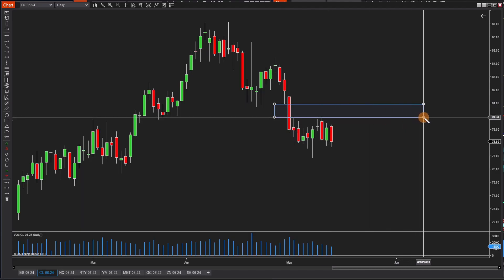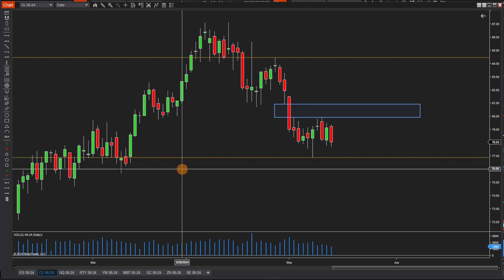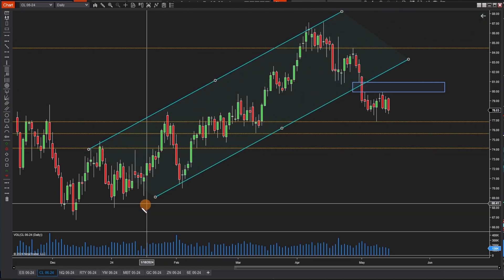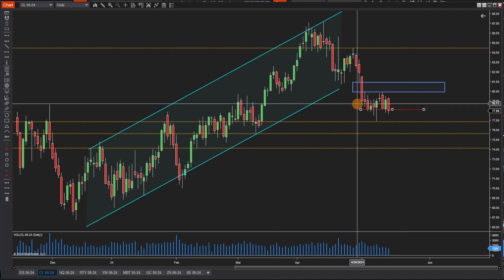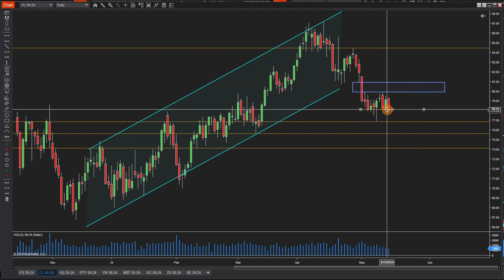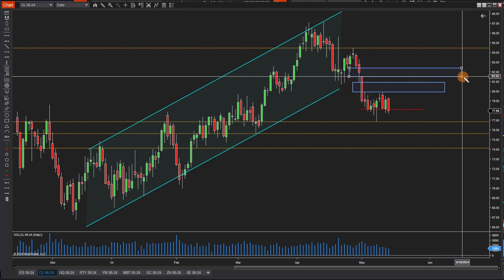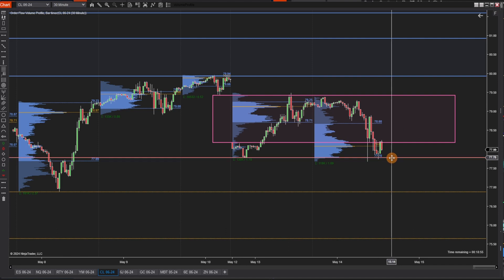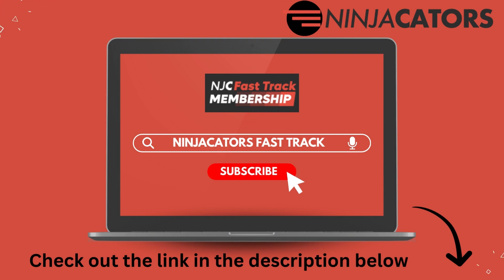Crude Oil Market Structure: Mastering Imbalances and Volume Profile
Join us as Dan dives into the intricate market structure of crude oil, guiding you on how to size up the market and craft a trading narrative.

In this video, Dan uses a daily chart to identify imbalances and swing points before drilling down into the volume profile to frame potential trades. Discover how to get ready for a trading day and pinpoint key levels to watch for breakouts and breakdowns. This is essential viewing for traders at any level looking to enhance their futures analysis skills.

Don't forget to check out Fast Track from Ninjacators for live trade rooms, funding, Discord, and software—all in one place!